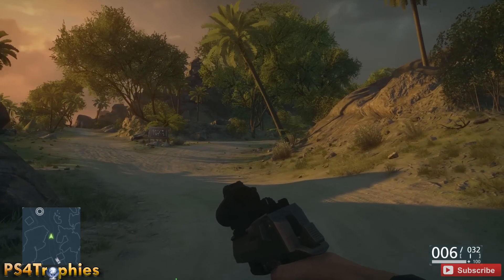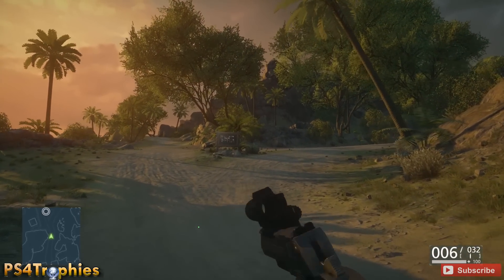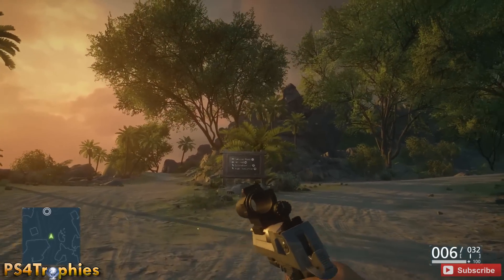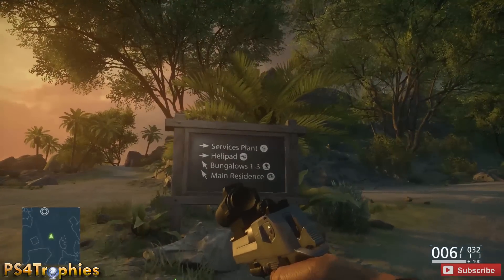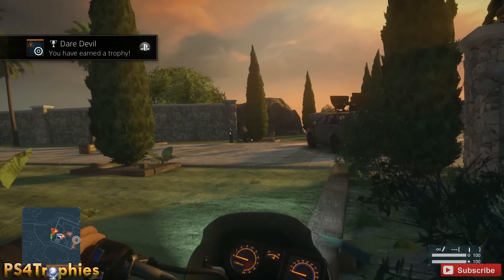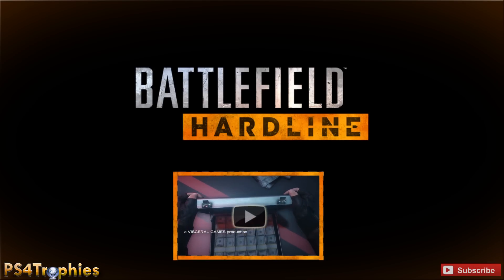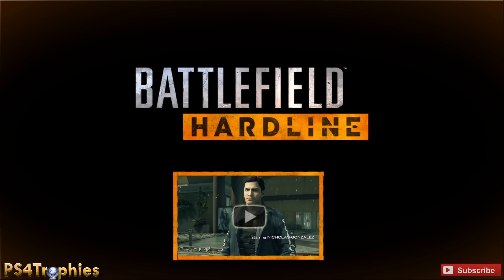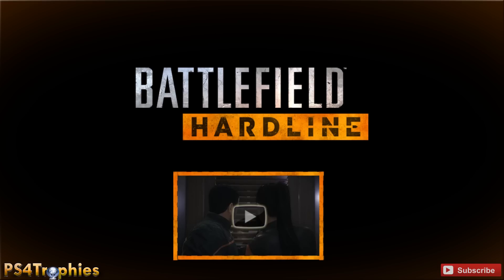Battlefield Hardline - Dare Devil Trophy (Jump the dirt bike into the mansion grounds)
. Battlefield Hardline Dare Devil trophy and achievement guide. Jump the dirt bike into the mansion grounds in Ep. 10: Legacy

★Battlefield Hardline includes the following trophies  ★

Collect all other Battlefield™ Hardline Trophies

On the Job (Bronze)
Complete the Prologue in single-player

Pressure Applied (Bronze)
Complete Ep. 1: Back to School

Bumpy Ride (Bronze)
Complete Ep. 2: Checking Out

Deal? What Deal? (Bronze)
Complete Ep. 3: Gator Bait

Good Guys (Bronze)
Complete Ep. 4: Case Closed

You Probably Have Questions (Bronze)
Complete Ep. 5: Gauntlet

Snow Blind (Bronze)
Complete Ep. 6: Out of Business

Hollyweird (Bronze)
Complete Ep. 7: Glass Houses

From Their Cold, Dead Hands (Bronze)
Complete Ep. 8: Sovereign Land

Some Damn Fine Fireworks (Bronze)
Complete Ep. 9: Independence Day

Served Cold (Bronze)
Complete Ep. 10: Legacy

Keep Digging, Detective (Bronze)
Complete any case file in single-player

By the Book (Bronze)
Do a Non-Lethal takedown on 10 criminals in single-player

You Tazed Him, Bro! (Bronze)
Stun 5 criminals with the T62 CEW in single-player

Watched, Dawg (Bronze)
Identify 10 warrants with the scanner in single-player

You're Getting Good at This (Bronze)
Reach Expert Level 5 in single-player

Damn Thing Doesn't Work (Bronze)
Disarm 2 alarm boxes in single-player

Cape and Ears Not Included (Bronze)
Climb a total of 10 meters with the grapple gun in single-player

Fast Rope Expert (Bronze)
Travel a total of 90 meters with the zipline crossbow in single-player

Almost an Expert (Silver)
Reach Expert Level 10 in single-player

True Detective (Silver)
Complete 3 case files in single-player

Motley Crew (Bronze)
Tag all criminals visible from the rooftop in Ep. 1: Back to School

Real Action Hero (Silver)
Kill a criminal in Independence Day from mid-air after escaping the penthouse

Their Own Medicine (Bronze)
Steal a T62 CEW from the back of a police cruiser in Ep. 5: Gauntlet

Graceful Exit (Bronze)
Don't get spotted in the Ep. 5: Gauntlet

Knock Knock (Bronze)
Blow up the meth lab in Ep. 5: Gauntlet

A Craftsman's Tools (Silver)
Find your weapons in Sovereign Land before instigating combat in the trailer park

Hollywood Hideaway (Silver)
Find Roark's hidden room in Ep. 7: Glass Houses

BYOB (Silver)
Use the BBQ to take out the chef in Ep. 7: Glass Houses

Social Climber (Silver)
Find the hidden access to the mansion grounds in Ep. 10: Legacy

Case Closed (Silver)
Complete all single-player episodes on Officer difficulty

Super Cop (Silver)
Complete all single-player episodes on Veteran difficulty

Blue Eagle (Gold)
Complete all single-player episodes on Hardline difficulty

Bring 'em to Justice (Silver)
Capture all warrants alive in single-player

Dare Devil (Silver)
Jump the dirt bike into the mansion grounds in Ep. 10: Legacy

One Good Cop (Silver)
Reach Expert Level 15 in single-player

World's Greatest Detective (Gold)
Complete all case files in single-player

The Big Score (Silver)
Win 5 Heist and 5 Blood Money matches in multiplayer

Electric Company (Silver)
Take down 25 enemies with the T62 CEW in multiplayer

Menz in the Hood (Gold)
Kill 25 enemies with a MAC-10 and 25 with a Double-Barrel Shotgun in multiplayer